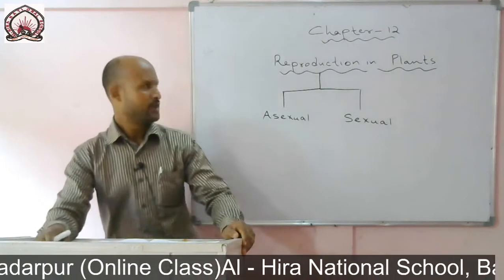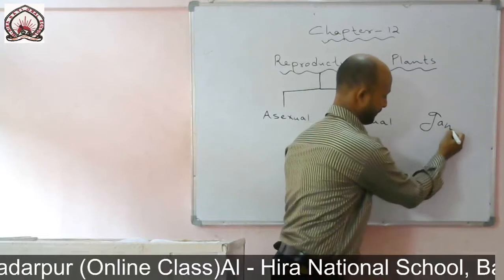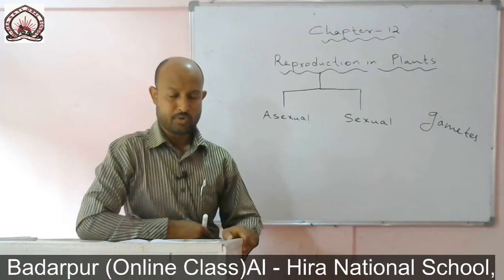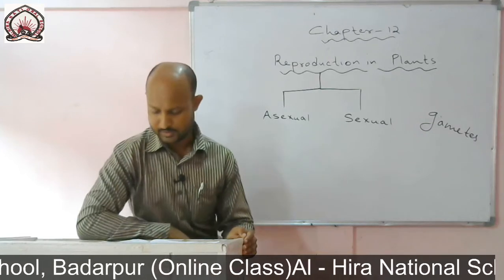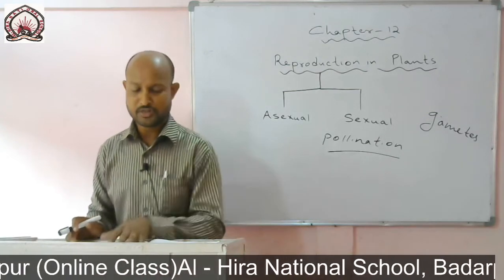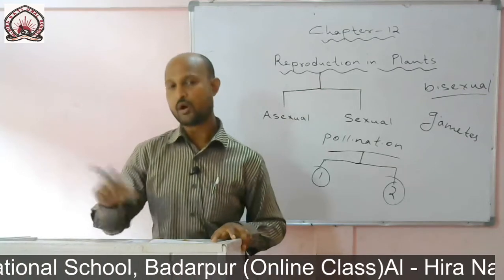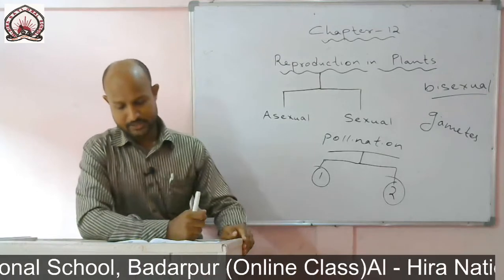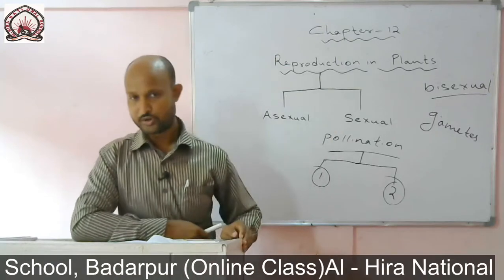Science, Chapter - 12 (last part) of Class VII